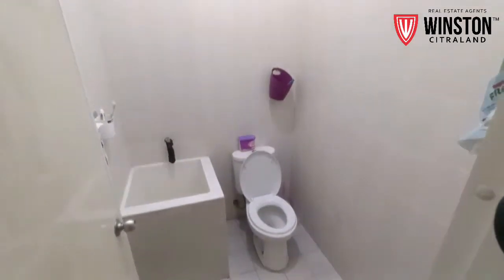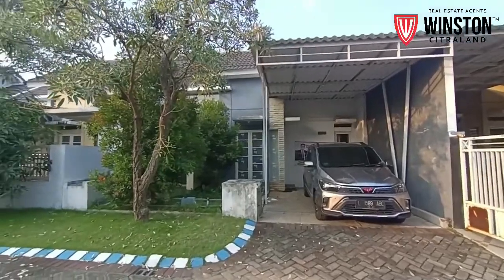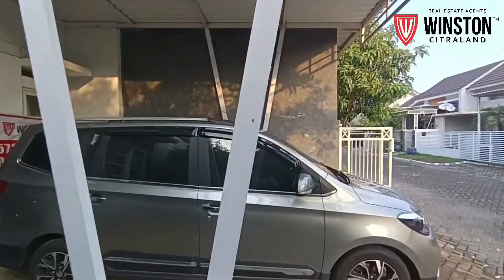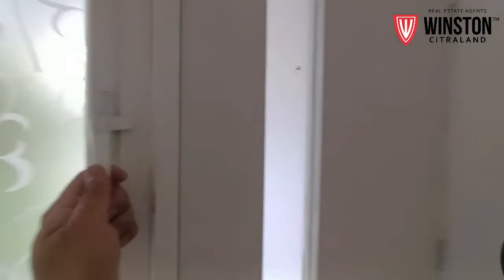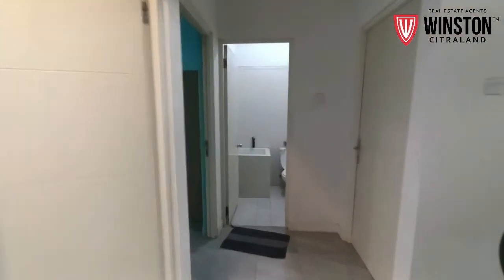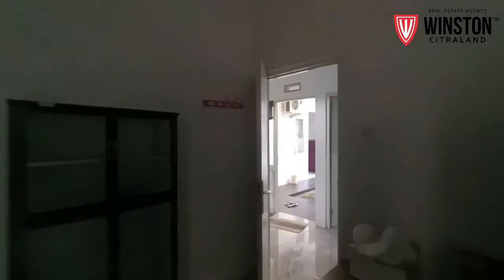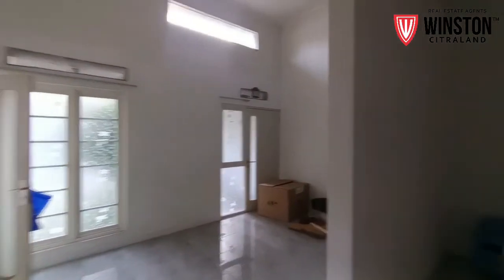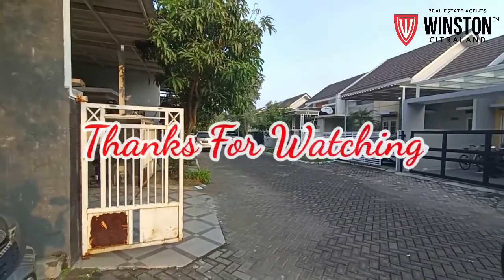HOME TOUR PURI SURYA JAYA VALENCIA TERRACE SIDOARJO !!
Hallo Sahabat Johanes Sutanto.

Hari ini saya akan Mereview Sebuah Rumah di Puri Surya Jaya Sidoarjo !!

RUMAH
PURI SURYA JAYA
VALENCIA TERRACE
LT 120
LB 100
KT 3
KM 1
Harga Rp 30juta/tahun

Hubungi
Johanes Sutanto